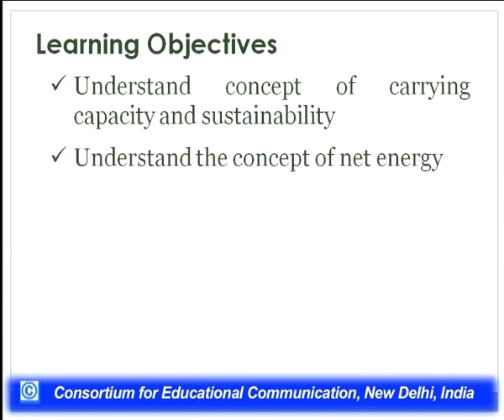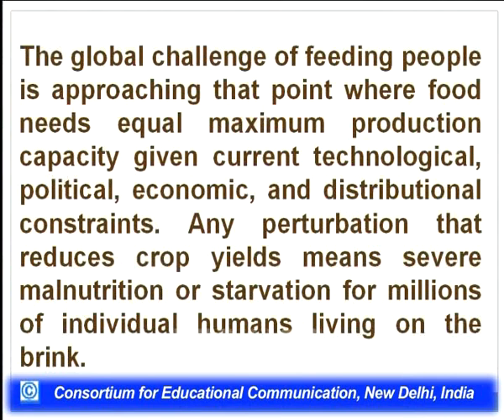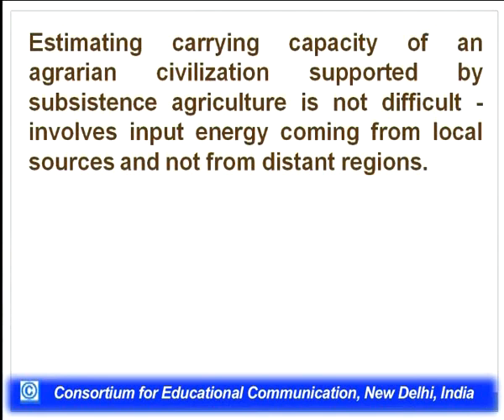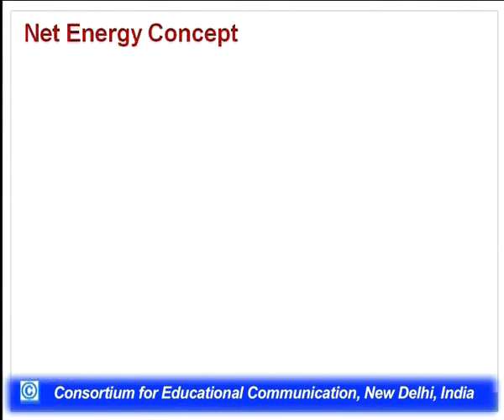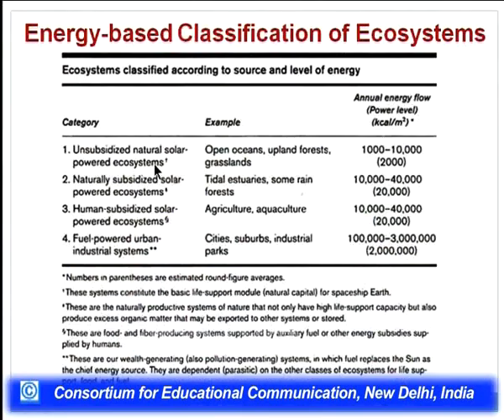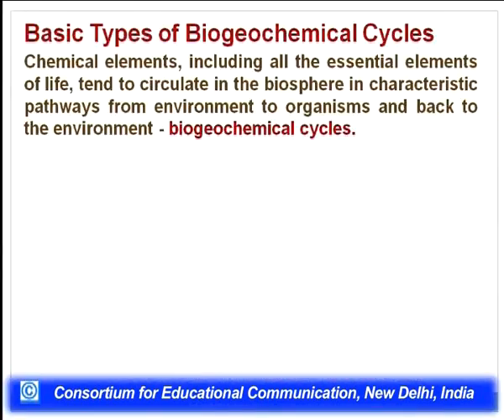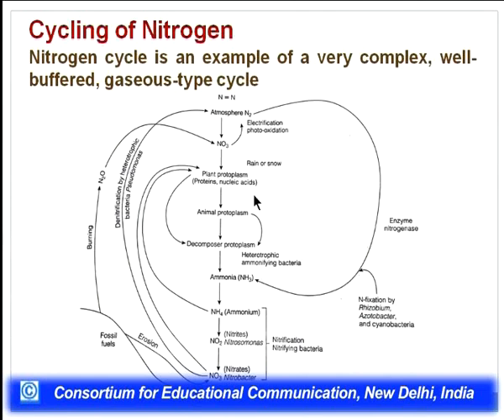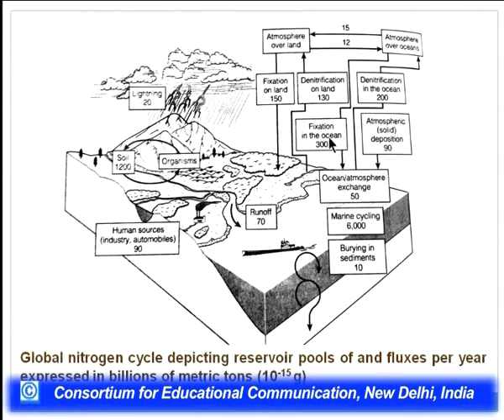Ecosystem Energetics - III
This Lecture talks about Ecosystem Energetics - III